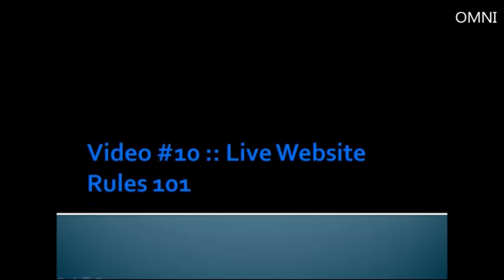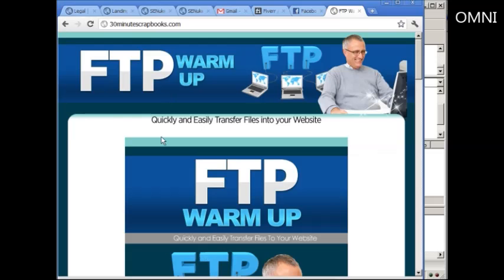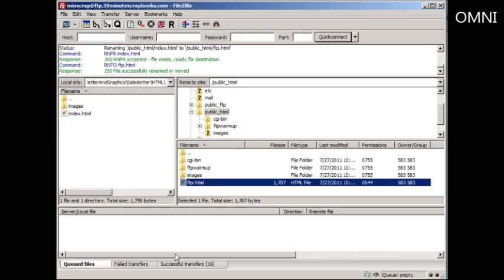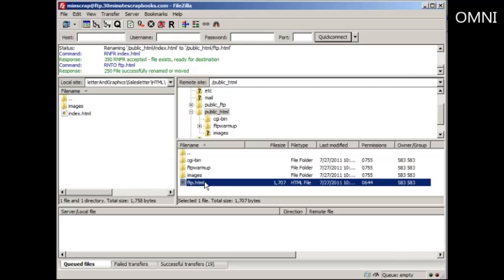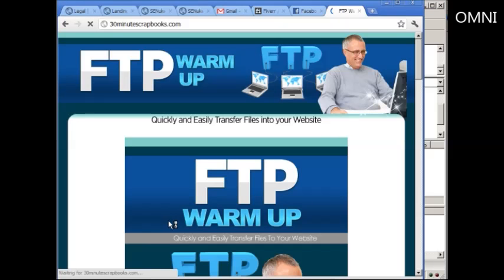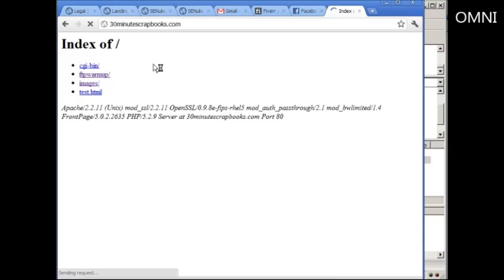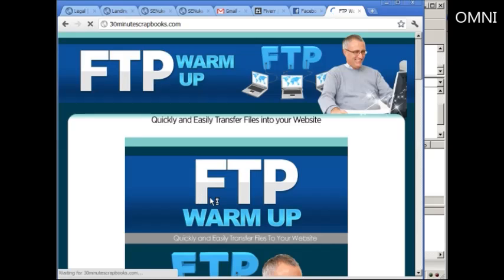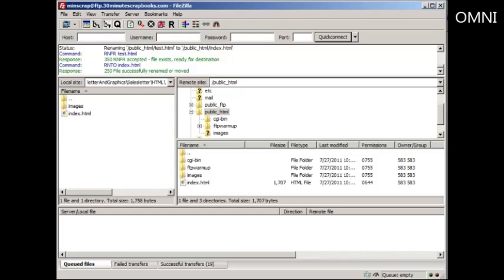FTP Website 101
Great Video on FTP Website 101